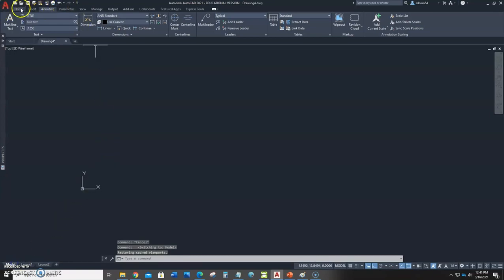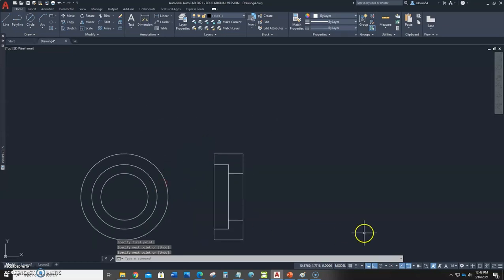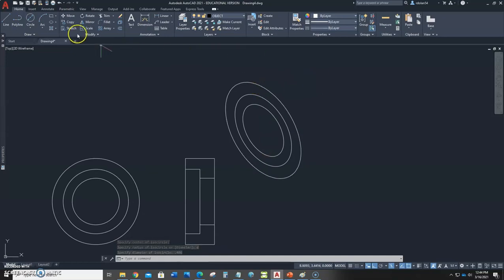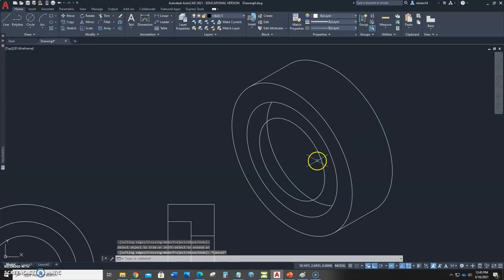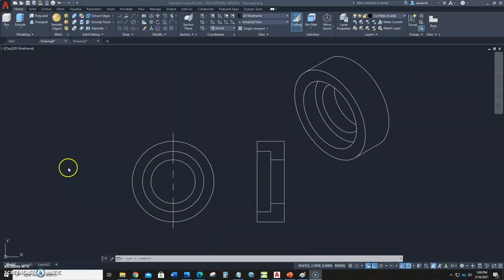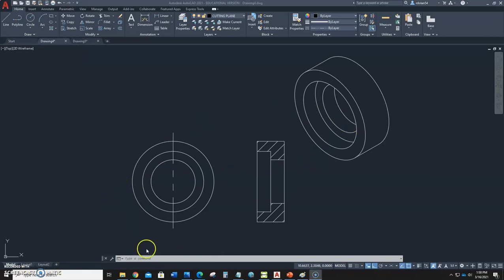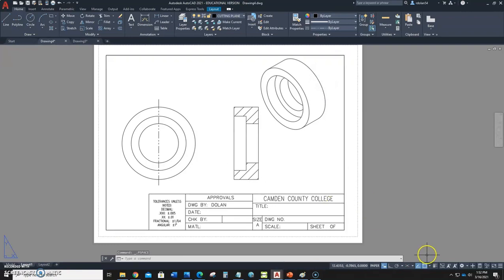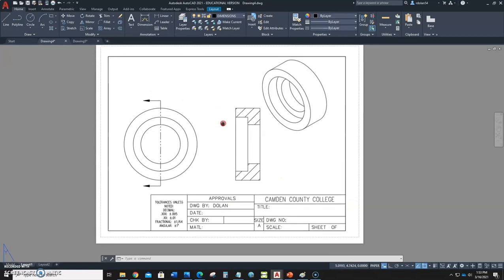washer iso section